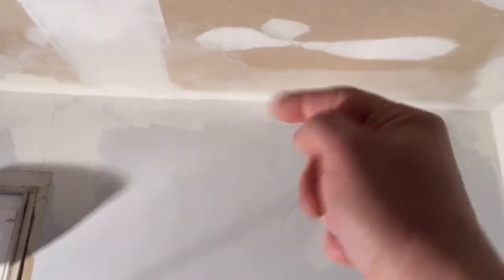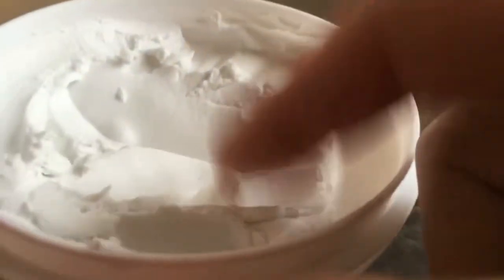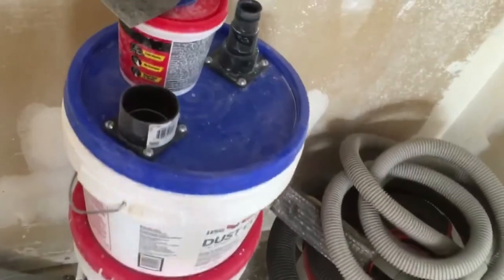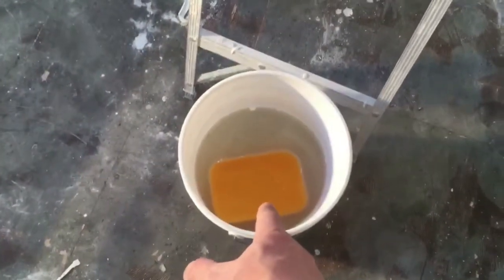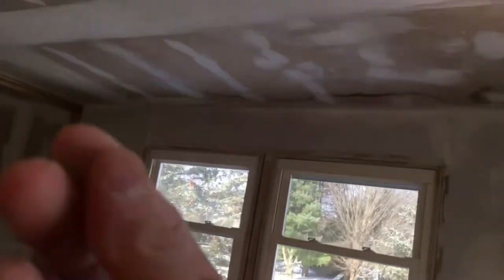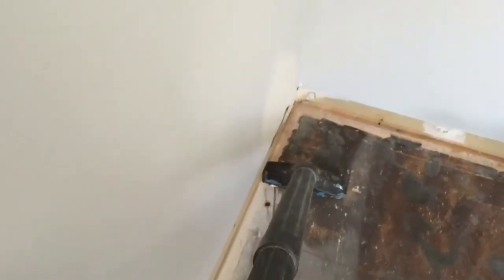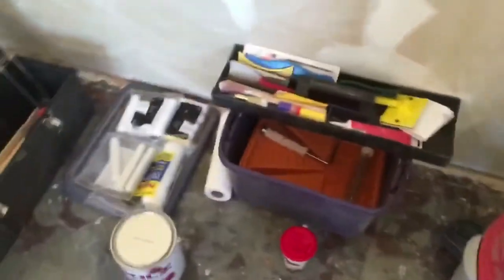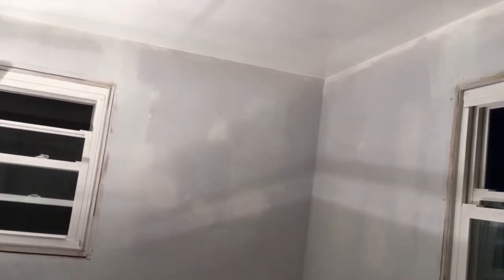Bedroom Renovation / Prepping Walls & Ceiling For Paint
Today I sanded out the main bedroom walls for the last time. I also sponged the ceiling and walls and applied primer to the ceiling. What a long strange trip it’s been. Everything is different now. Gotta blow my nose.

Seriously, in truth my videos reveal “how-I-do” things, right or wrong. So if you try to do it the way I do it, please play at your own risk. Thanks again. -Scott.